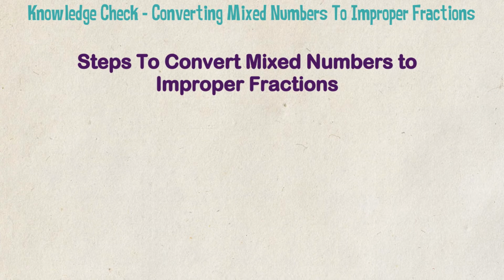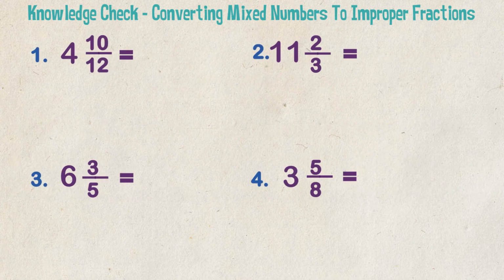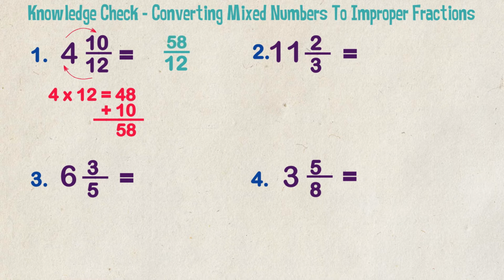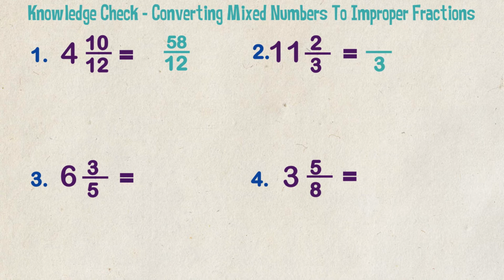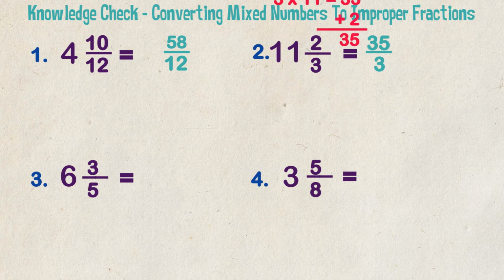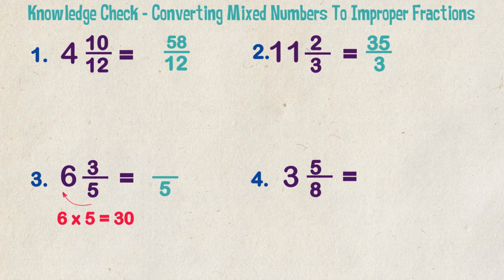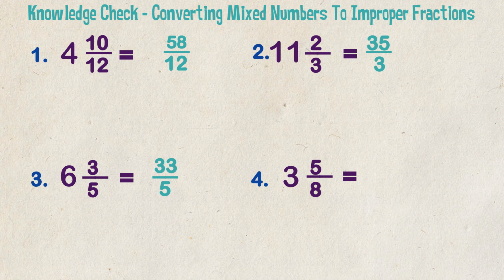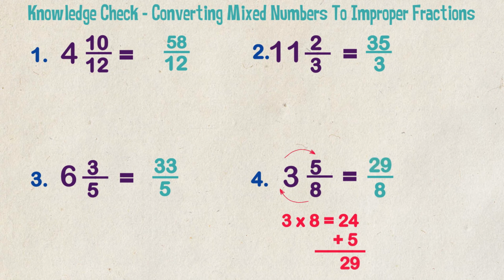Converting Mixed Numbers To Improper Fractions | Extra Math Practice | Improved Math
This video contains 4 practice problems on converting mixed numbers to improper fractions to be used to ensure mastery of this concept.

In this video we cover:

Review the steps to converting mixed numbers to improper fractions which include:  multiply the denominator by your whole number, add the numerator and the total goes over the denominator of your mixed number.

 4 examples to test your knowledge of the concept

 Working through the 4 examples step by step